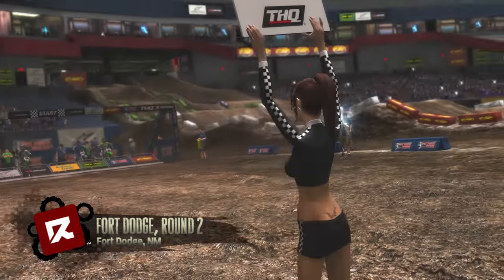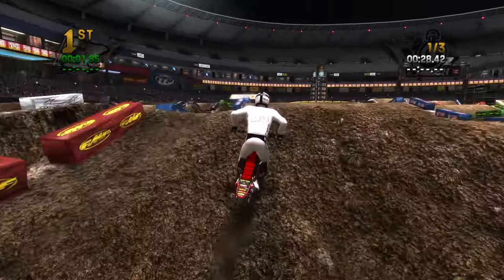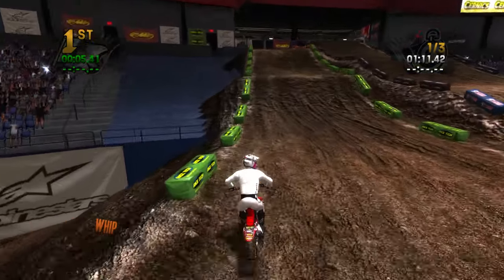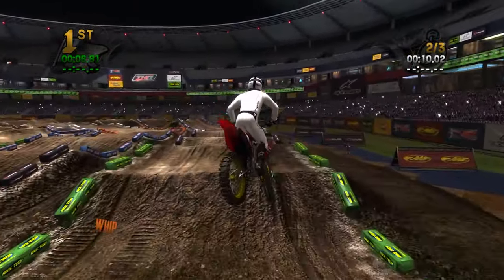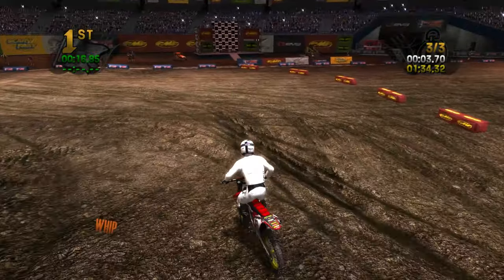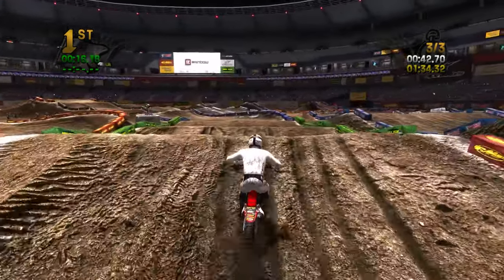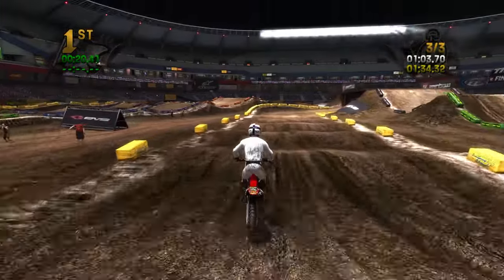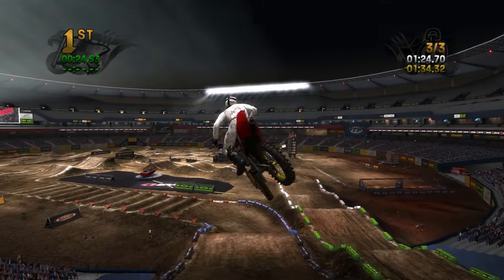BEST SUPERCROSS TRACK EVER! (MX vs ATV REFLEX)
LET ME KNOW IF YOU GUYS WANT MORE REFLEX CONTENT!!

Tip me here so I can make it out the hood